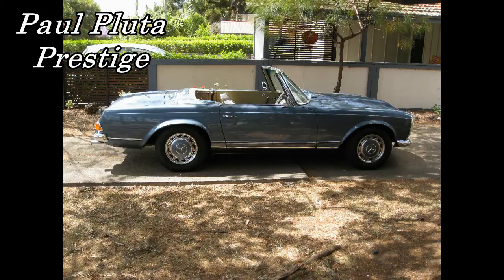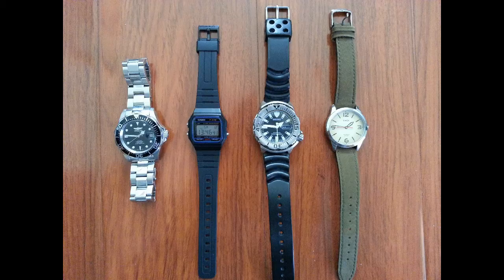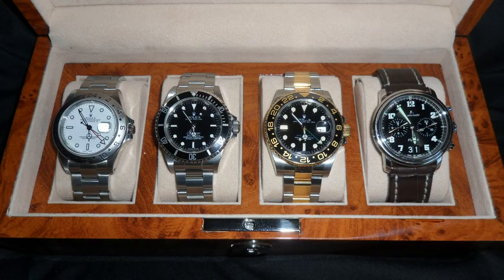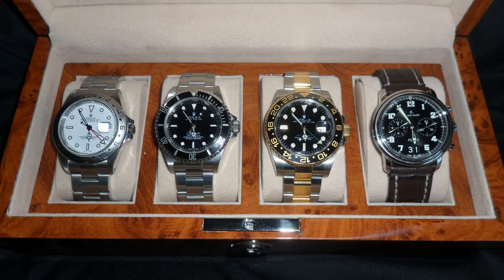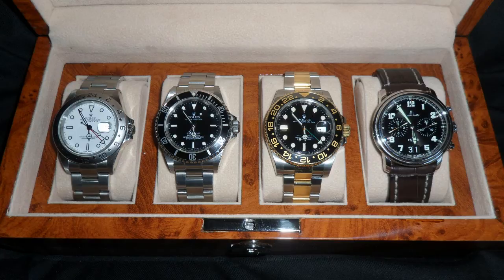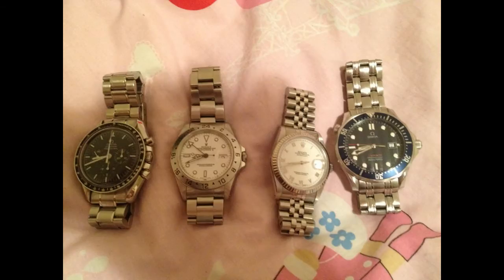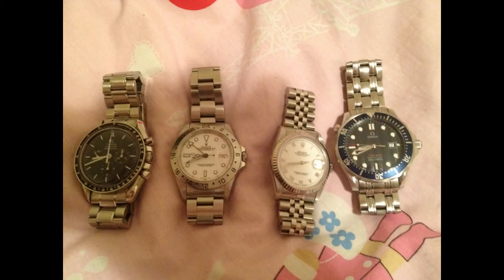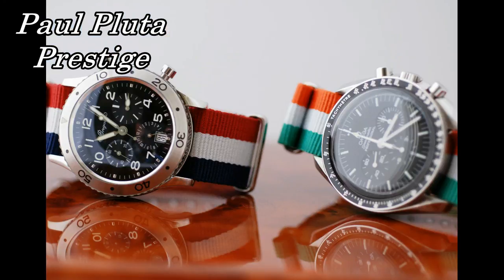Luxury Watch Collection in 1 Photo - Part 4 - Paul Pluta Reviews Collections and Comments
Luxury Watch Collection in 1 Photo - Paul Pluta Reviews Collections and Comments